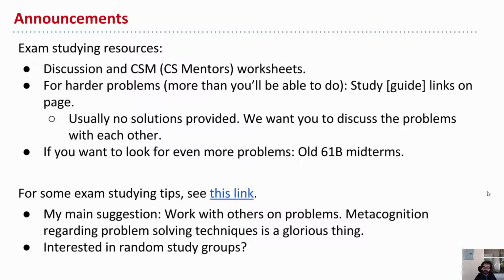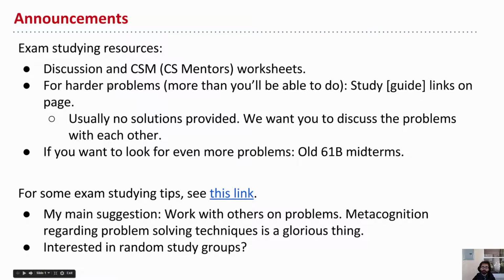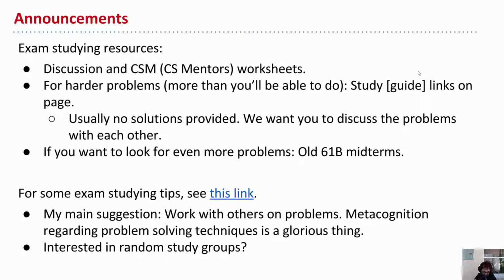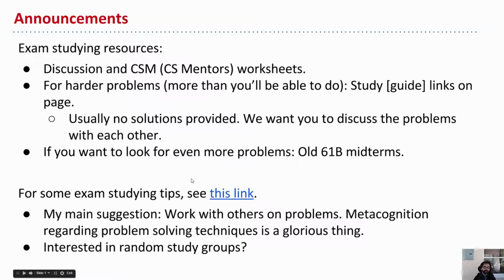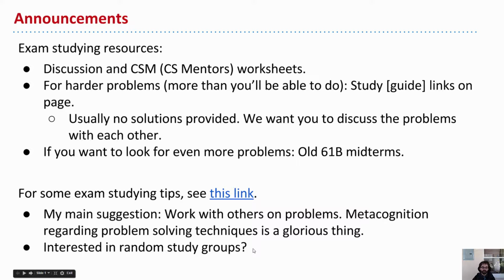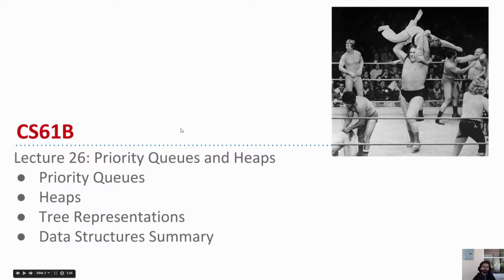Lecture 24 Video 0 : Introduction